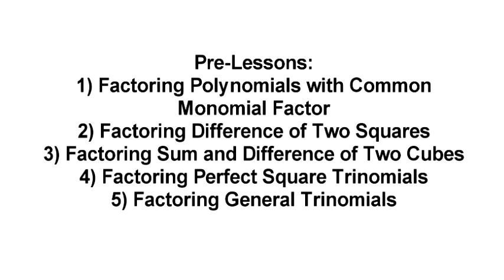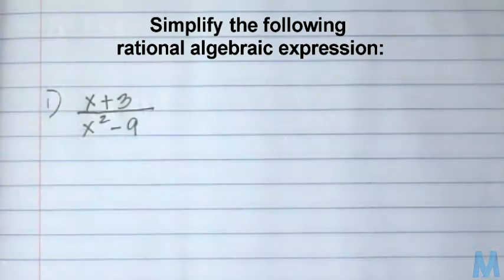Simplifying Rational Algebraic Expressions